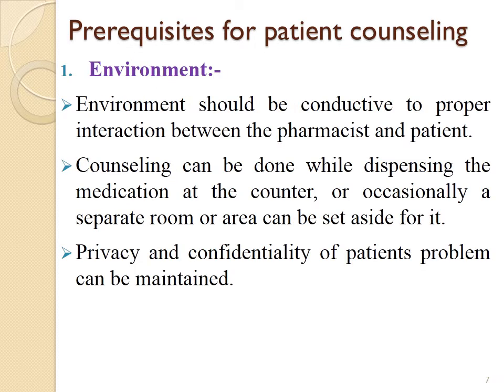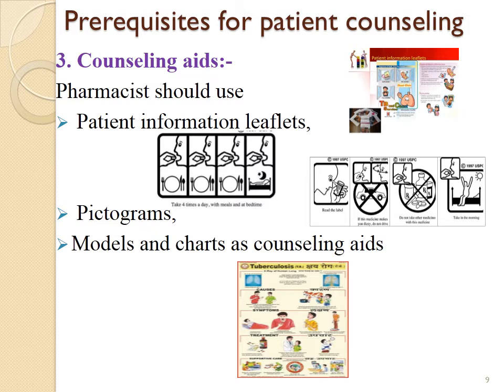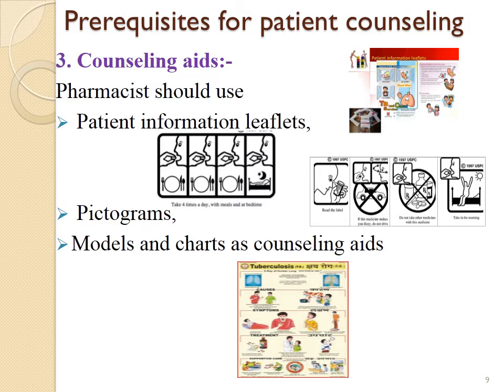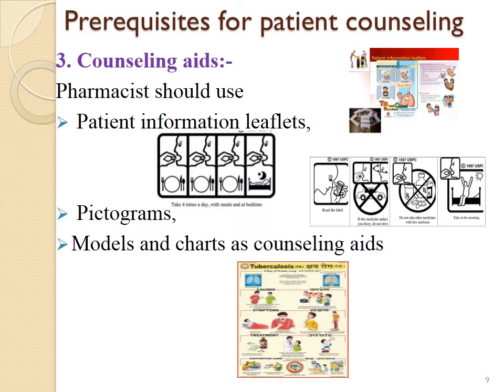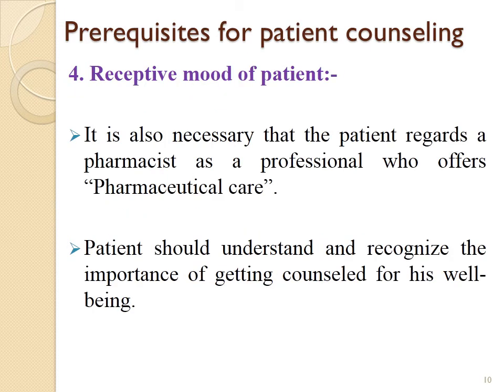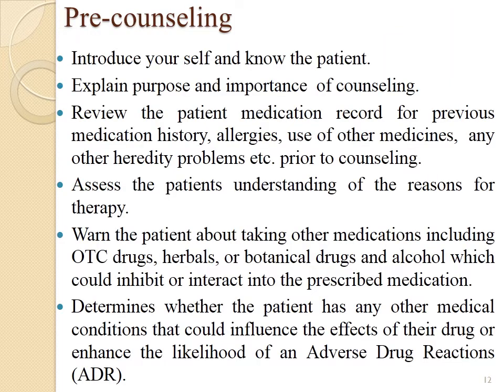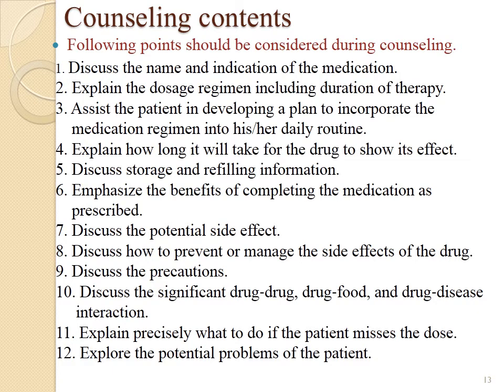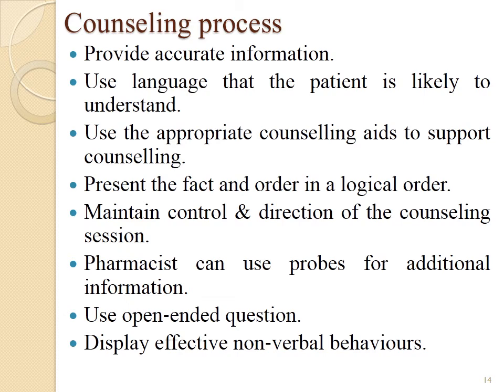Patient counselling by Dr. S. N. Shrotriya: SCOP